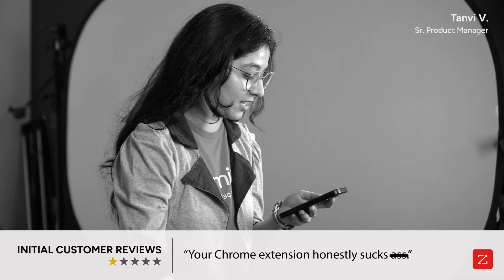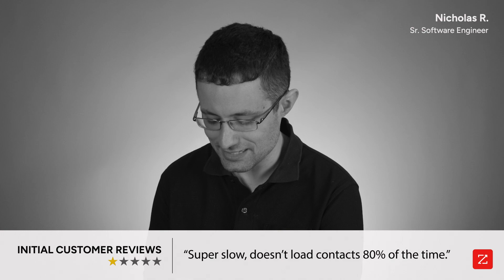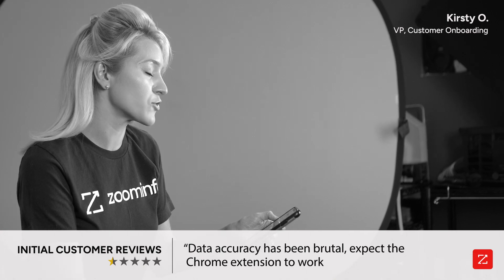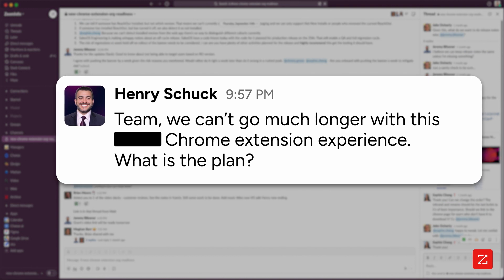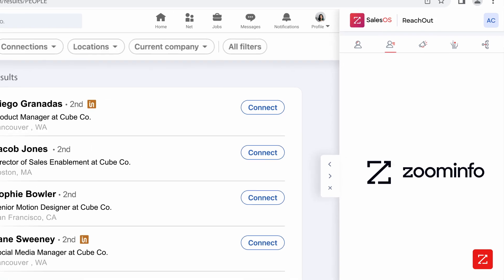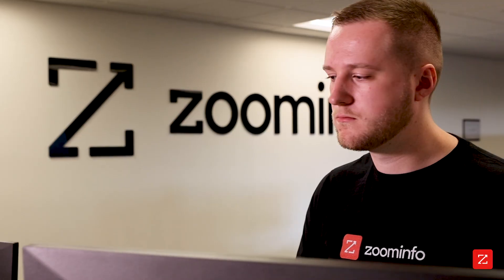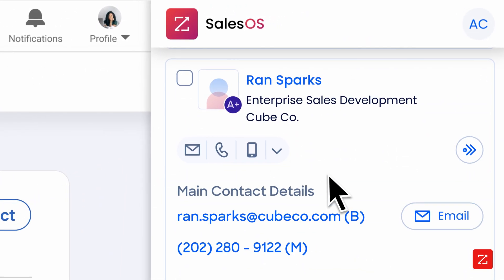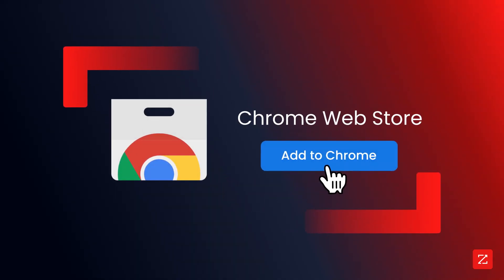ZoomInfo's Chrome Extension Reborn: Faster, Smarter & More Accurate Than Ever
🚀 We heard you! The ZoomInfo Chrome Extension has been completely rebuilt from the ground up. Experience lightning-fast load times, superior data accuracy, and a sleek new interface that actually works.

💡 What's New:
- Faster performance
- Higher match rates
- More mobile numbers
- International contacts
- Seamless login experience

⚡ Ready to supercharge your prospecting? Download our new Chrome extension and see the difference.